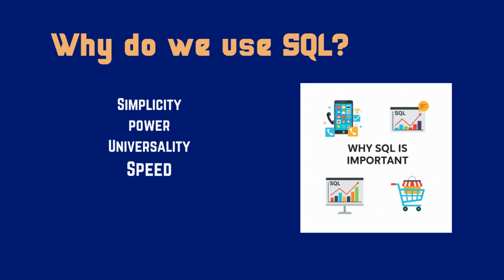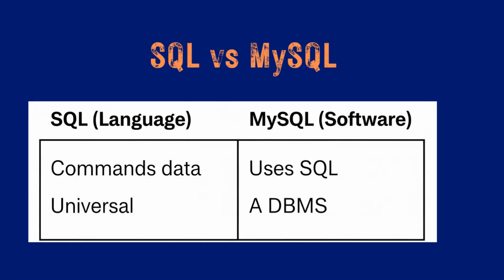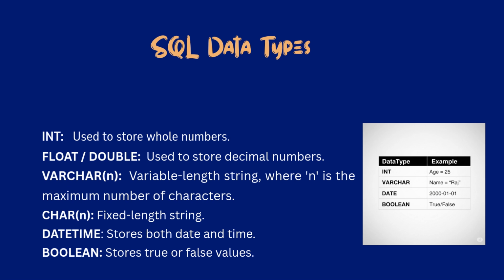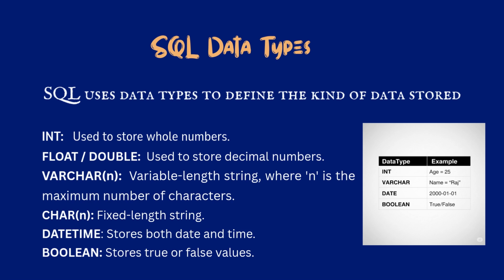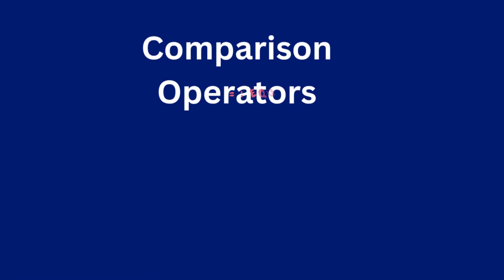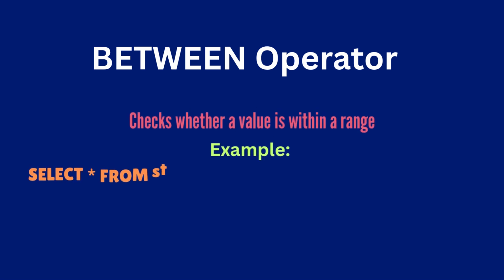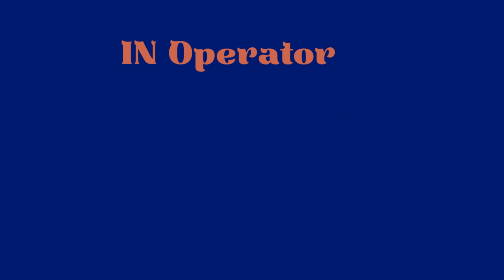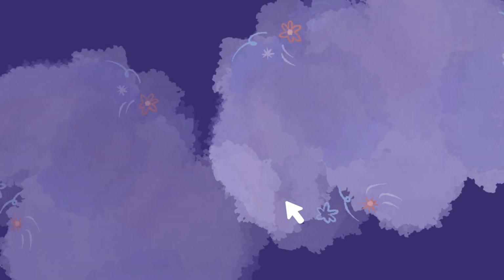Learn SQL in 6 minutes 🔥 | SQL Basics for Absolute Beginners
Want to learn SQL from scratch in 2025? This is your Complete Beginner’s Guide to SQL — perfect for students, job seekers, and anyone starting in data or backend development!

📌 In this full course, you'll learn:
• What is SQL?
• SQL vs MySQL
• SQL Data Types
• SQL Commands: DDL, DML, DCL, TCL
• SQL Operators (WHERE, AND, OR, IN, LIKE, BETWEEN)

🎓 No prior coding experience needed — just follow along!

📅 Updated for 2025 — stay ahead in tech!